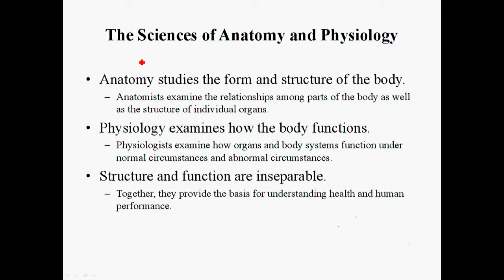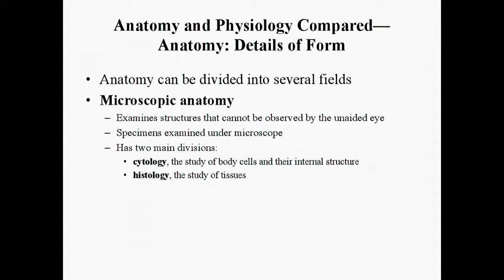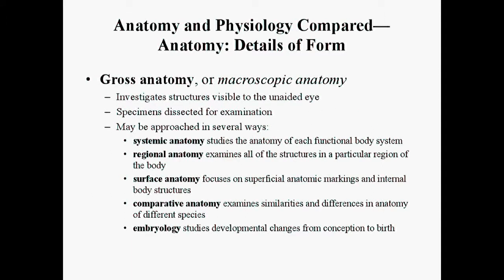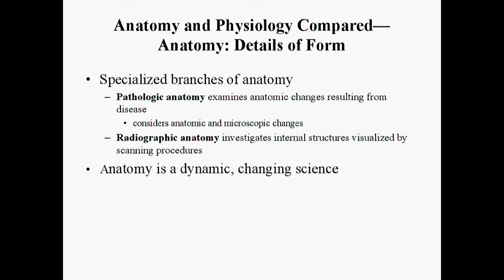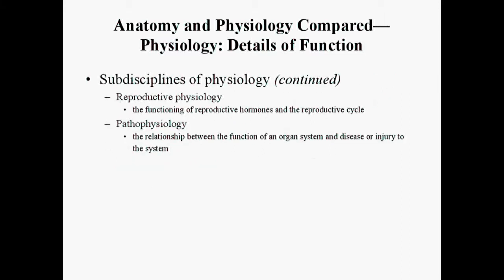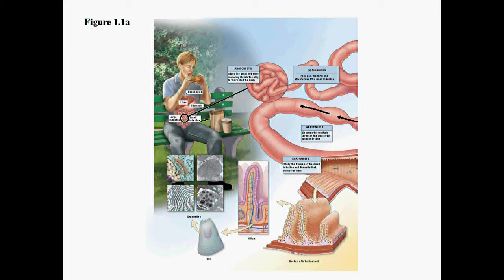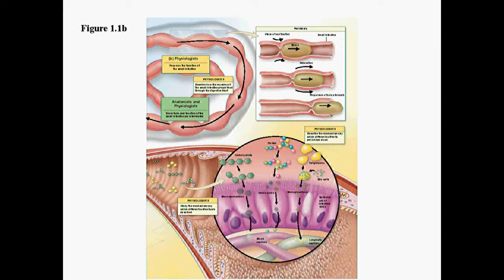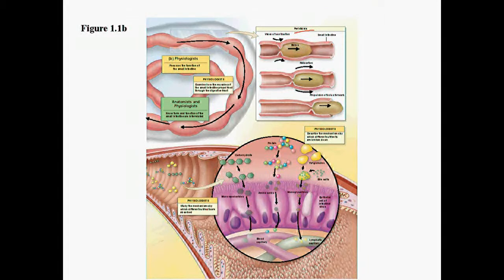Anatomy and Physiology concepts by Prof Knoppy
Video describing the ideas of anatomy and physiology including how they are interrelated. Please like if it helped you!!!  Also, if you are looking to enhance your learning, consider taking an online A&P course at this address with lifetime access!!